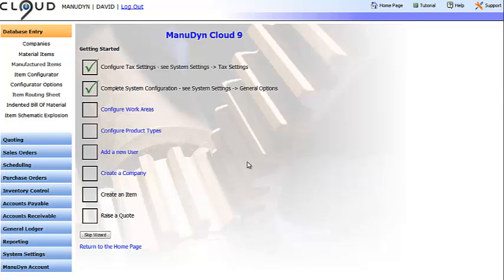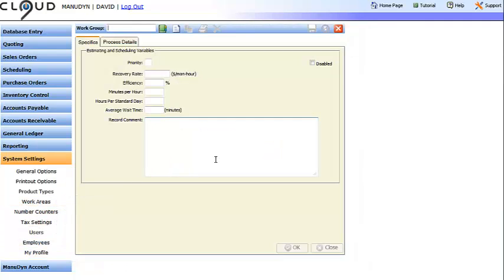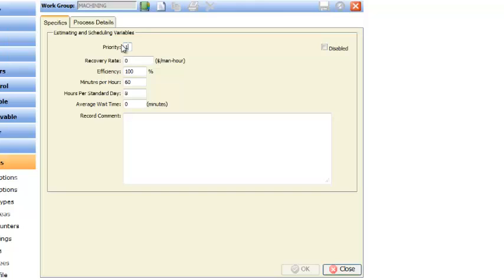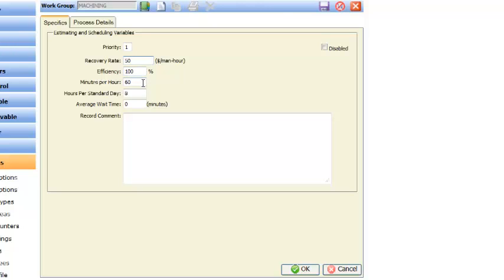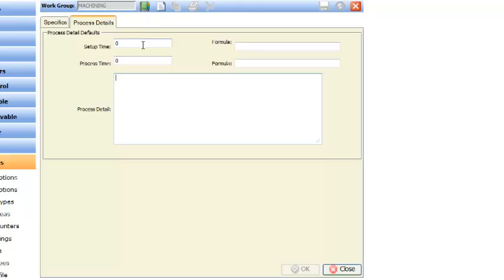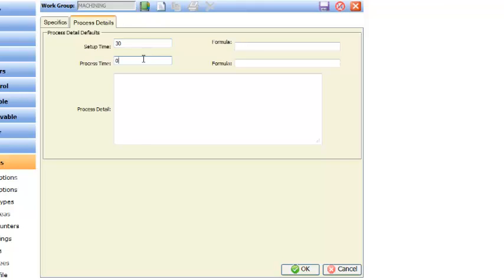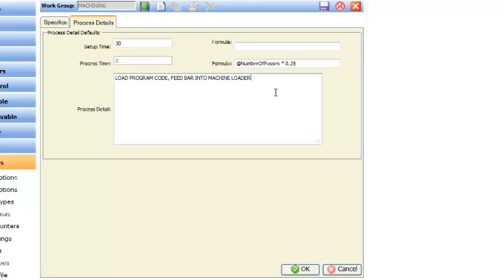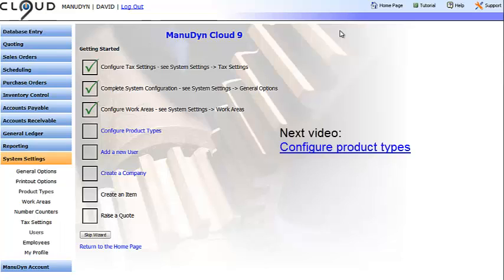ManuDyn Training - Configure Work Areas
This video is part of the getting started series for ManuDyn. It covers how to create and configure the Work Areas that will be available in the system. A Work Area is an activity, process or machine in the factory that will be performed to manufacture a product.